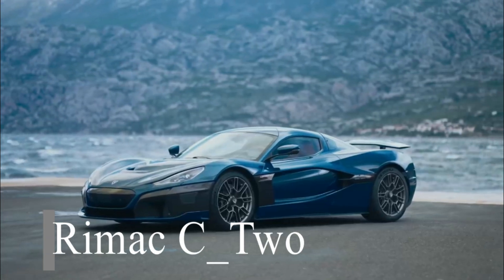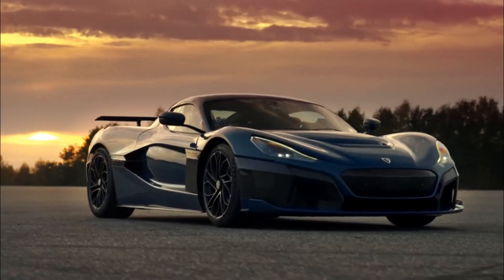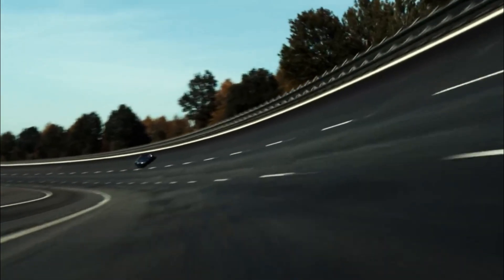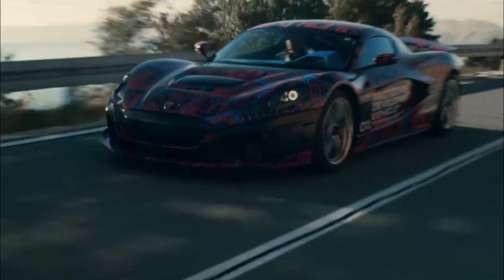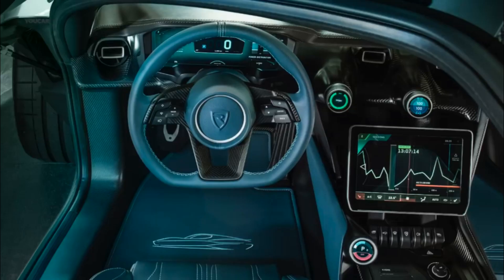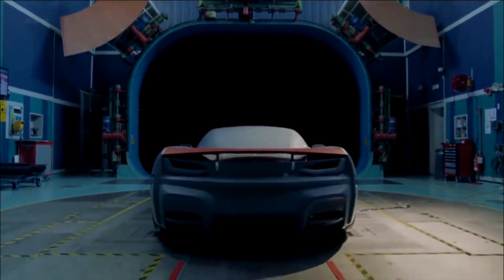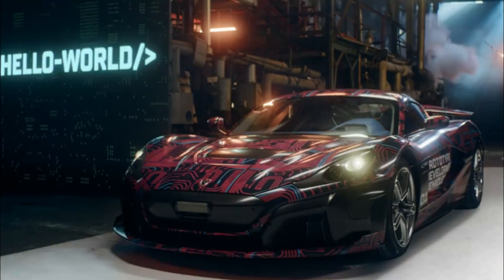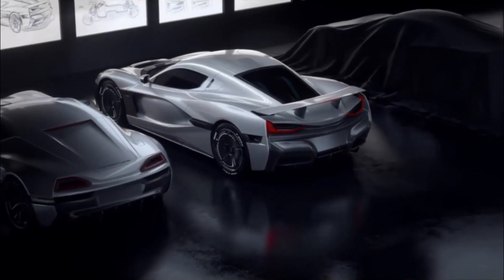Unveiling the Beast: Rimac C_Two Top 10 Features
Welcome to Timeless Top10! In this video, we take a closer look at the Rimac C_Two, the most revolutionary electric hypercar ever built. This car is not only incredibly fast, but it also features some of the most cutting-edge technology in the automotive industry today. We'll be showcasing the top 10 features that make the Rimac C_Two stand out from the rest, including its mind-blowing acceleration, advanced aerodynamics, and sustainable engineering.

Join us on this journey as we explore the future of automobiles and the exciting innovations that Rimac Automobili has brought to the table. Whether you're a fan of high-performance cars, a technology enthusiast, or simply interested in the latest and greatest in electric vehicle technology, this video is for you.

Rimac C_Two
Electric hypercar
Timeless Top10
Top 10 features
Future of automobiles
Electric vehicle technology
High-performance cars
Supercar innovation
Rimac Automobili
Hypercar engineering
Sustainable transportation
Electric car revolution
Cutting-edge technology
Luxury vehicles
EV performance
Rimac C_Two review
Electric supercar
Top speed
Driving experience
Carbon fiber body